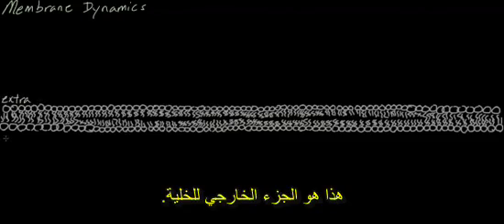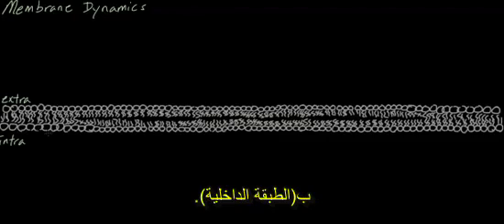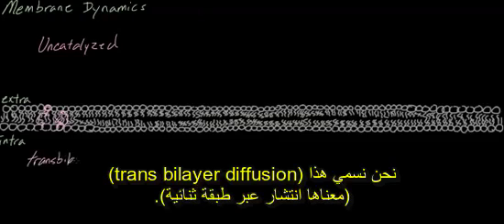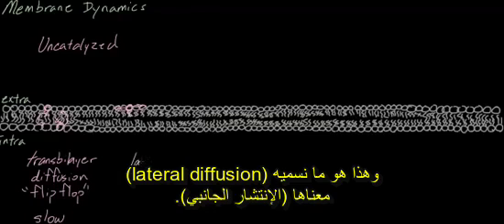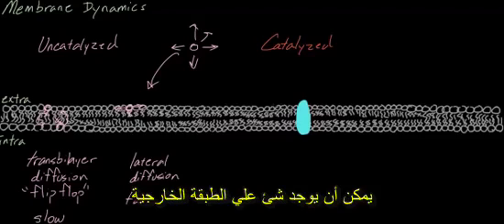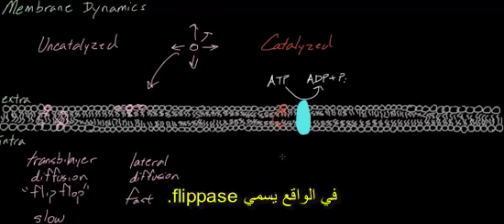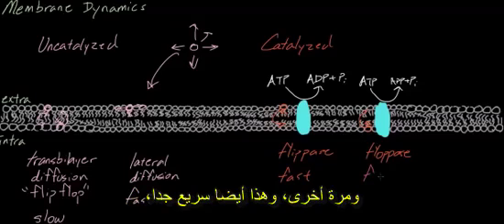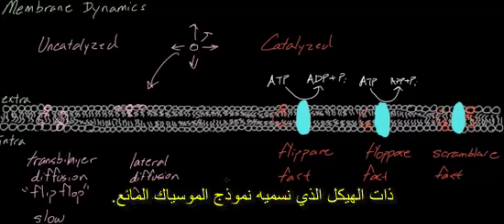ديناميكيات الغشاء البلازمي مترجم عربي